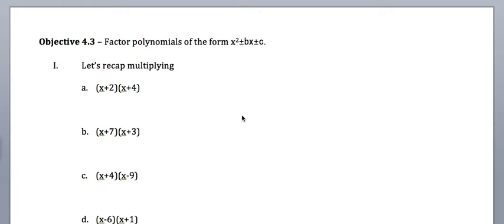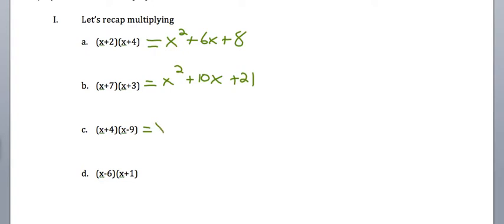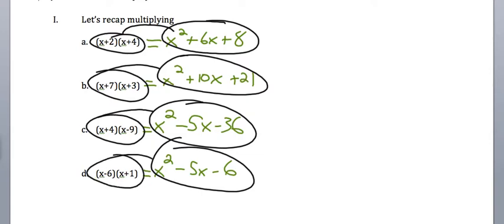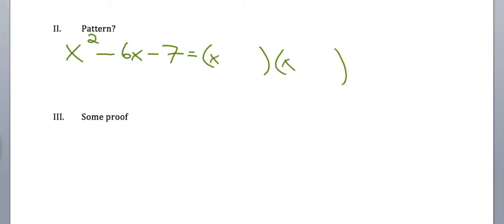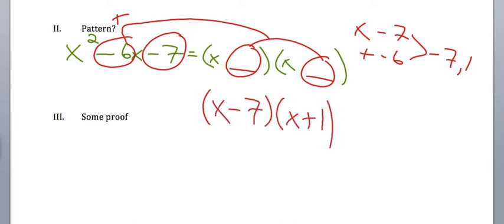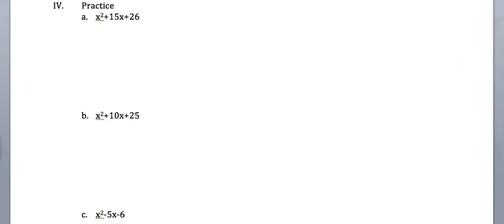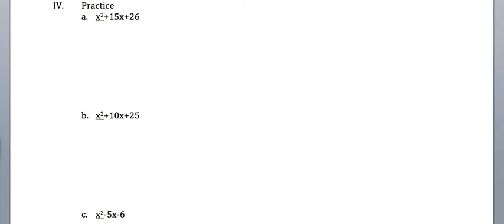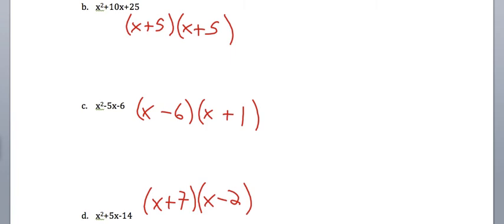Objective 38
Factoring quadratic trinomials with a leading coefficient of 1.